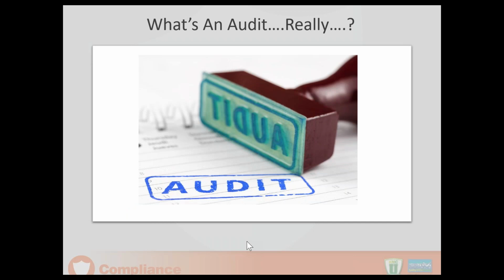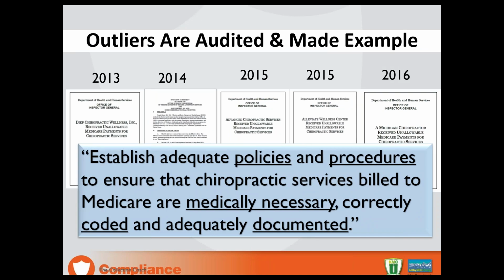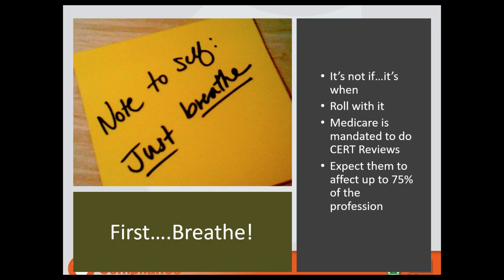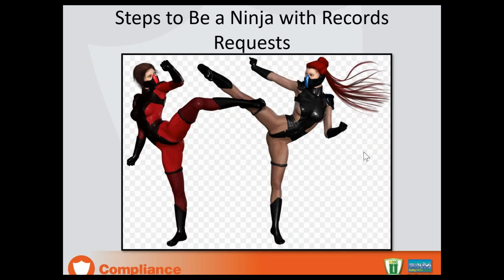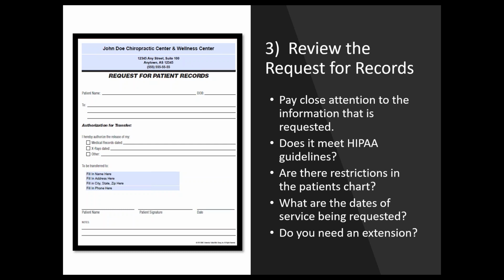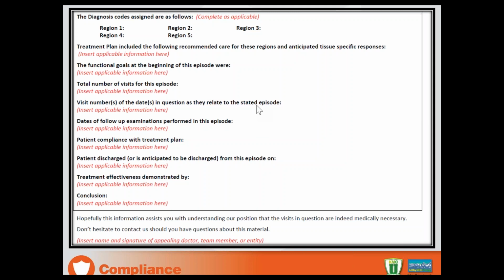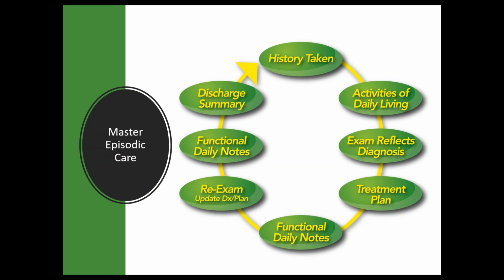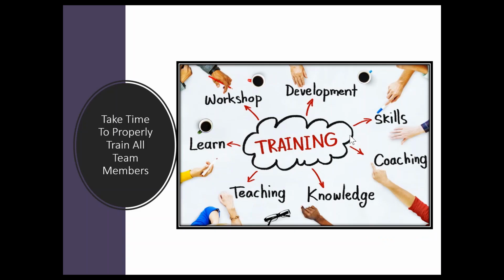Fill Your Audit Toolkit for Today’s Practice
In today’s practice, it isn’t “if” you are going to be audited, but rather, “when” As such, it’s an absolute necessity for today’s practices to understand why audits happen, to know how to properly respond to a records request, and to recognize red flags. In this important training, we will outline real-time issues that actual practices are being targeted for, what they are doing about them, and how to avoid them. As with anything, knowledge is power, and practices must equip with audit preparedness tools!

Join KMC University for this complimentary, professional training for DCs and CAs and feel more bulletproof and armed with the tools you need to survive in today’s practice environment.